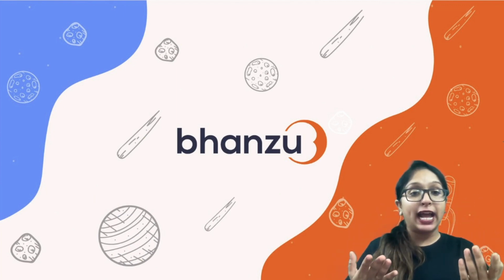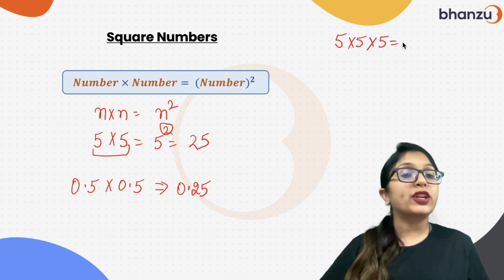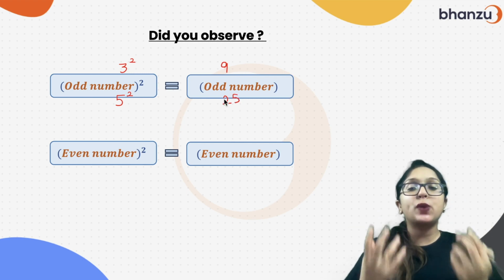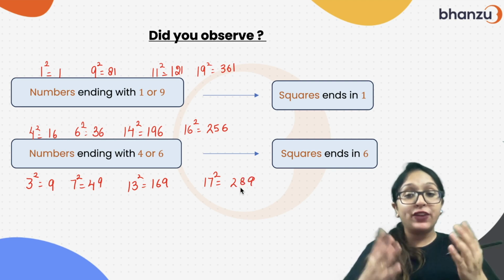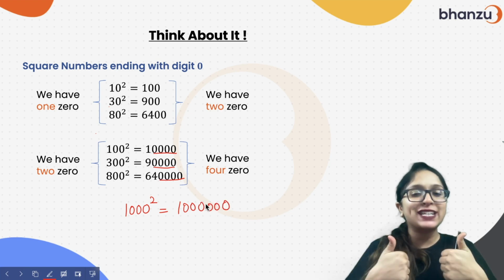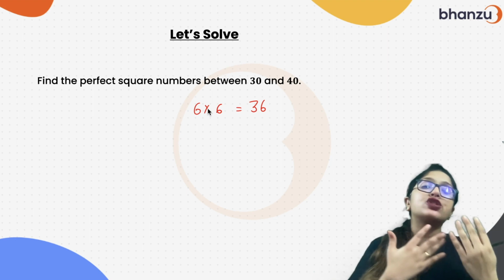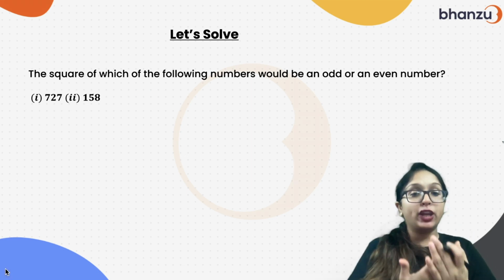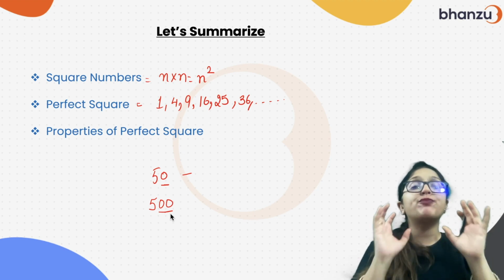Introduction to Square Numbers - 1| Squares and Square Roots | Chapter 5 | Class 8 Math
Hello, Grade 8 students! Get ready for an exciting exploration of square numbers:🧮
Square Number Basics: Learn what square numbers are and how they're different from regular numbers.🔍
Perfect Squares: Dive into perfect square numbers, like 1, 4, 9, and more, and their unique properties.
🌆 Real-Life Connections: Explore how square numbers play a role in everyday life, from measuring areas to calculating dimensions.
🧩 Problem-Solving Adventures: Take on fun math challenges that involve square numbers and their fascinating characteristics.